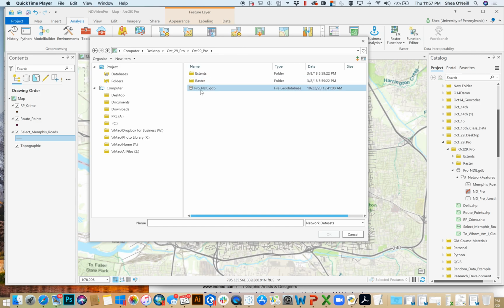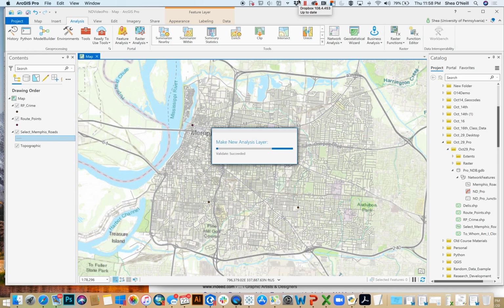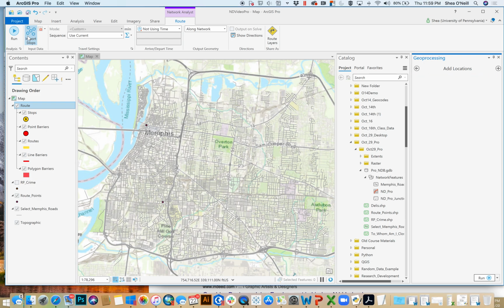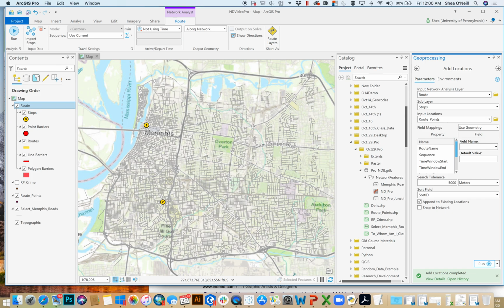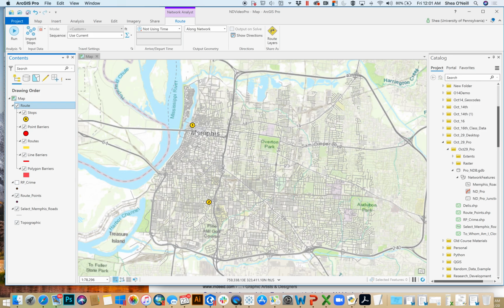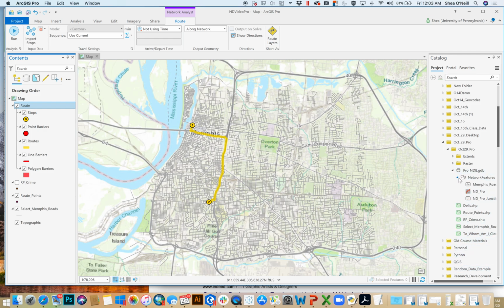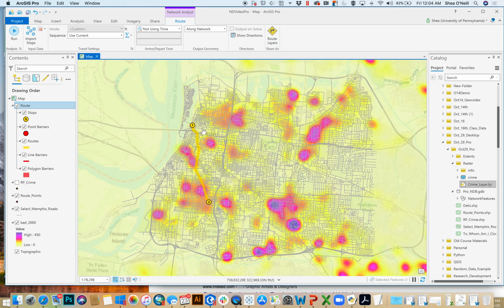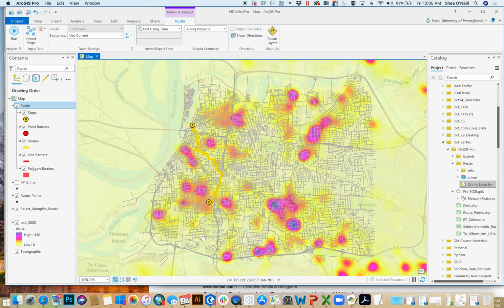102425 Video 2.2 - Route Continued